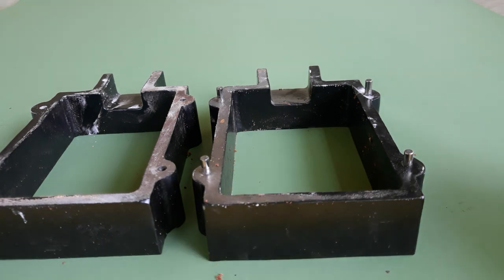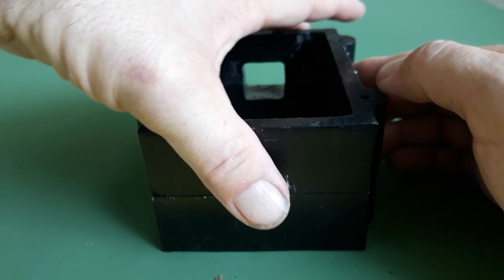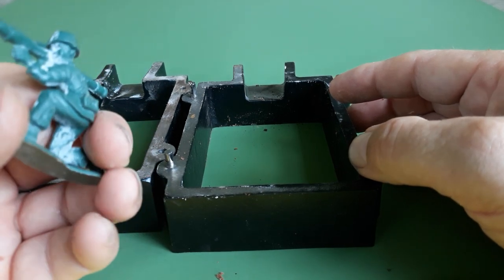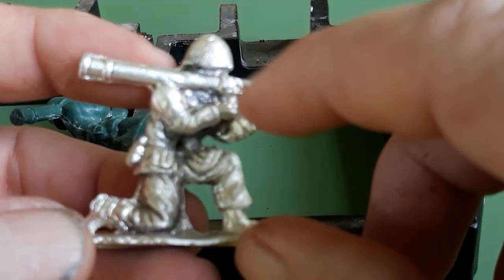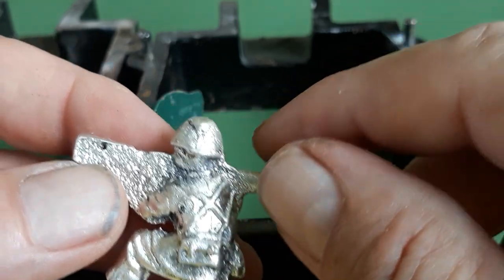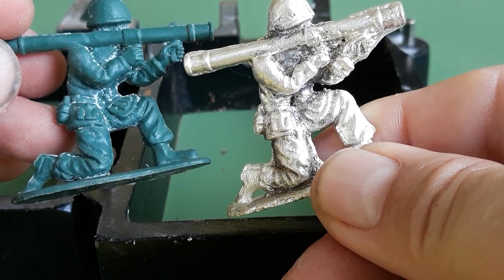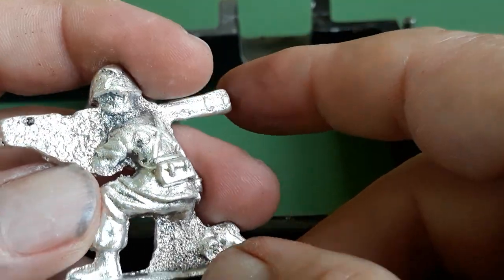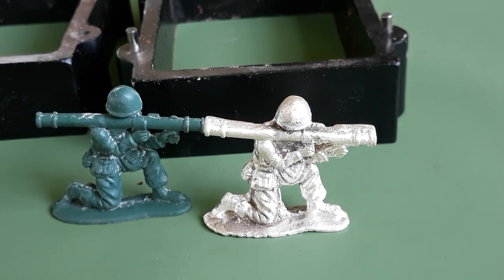1st attempt at pouring using a flask method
pouring using a flask